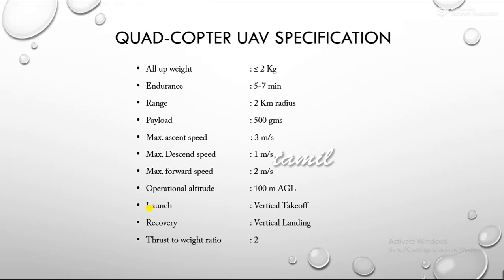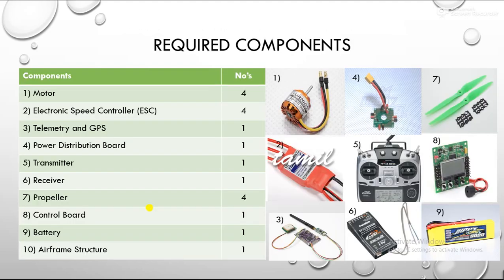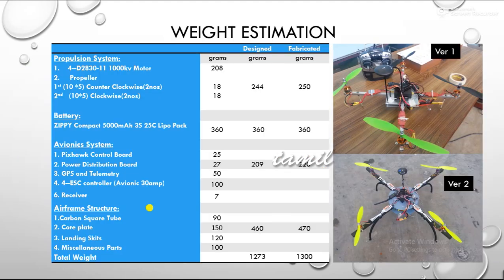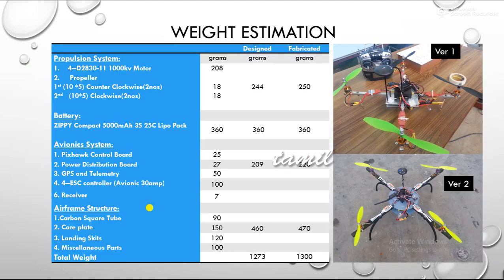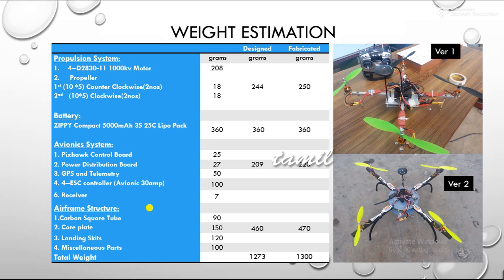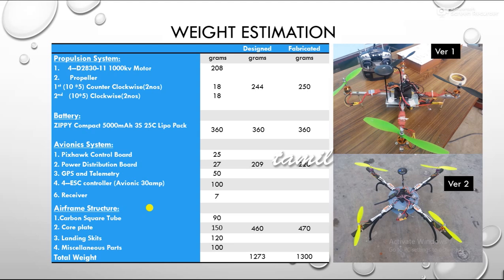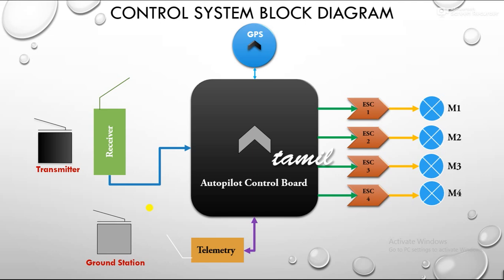How to make Quadcopter at Home Beginner Series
The quadcopter shown above is a simple type of multicopter, with each motor/propeller rotating in opposite directions from the two motors on either side of it (i.e. motors at opposite corners of the frame rotate in the same direction).
A quadcopter can control its roll and pitch rotation by speeding up two motors on one side and slowing down the other two. For example, if the quadcopter wants to roll to the left, it will speed up the motors on the right side of the frame and slow down the two on the left. Similarly, if it wants to spin forward, it speeds up the rear two motors and slows down the front two.
The copter can turn left or right by speeding up two motors that are diagonal to each other and slowing down the other two.
Horizontal movement is accomplished by temporarily speeding up/decelerating some of the motors so that the vehicle leans in the desired direction of travel and increases the overall thrust of all the engines so that the vehicle moves forward. Generally, the more the vehicle leans, the faster it travels.

Altitude is controlled by accelerating or decelerating all motors simultaneously.

Drone Kit combo:

Lipo Battery:

Battery Charger:

Drone kit Frame:

Brushless Motor:

Propeller-For Quadcopter:

Brushless Motor Speed Controller:

Fight Control Board:

Do not attempt to recreate the actions in this video as they are dangerous if not performed correctly and may result in serious injury. If you are confident on the information shown in this video, you are responsible for the results. Have fun, but always think ahead and remember that every project you attempt is at your own risk.